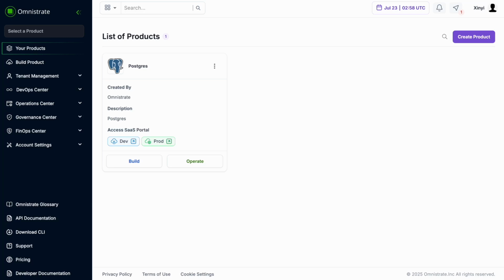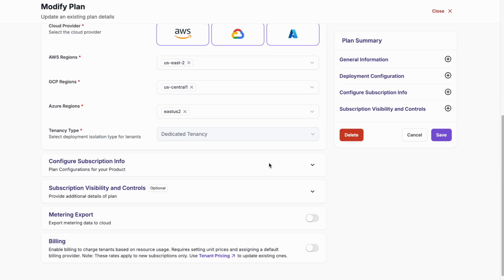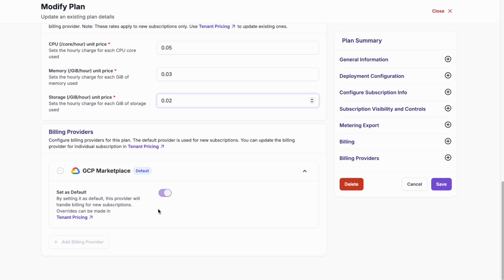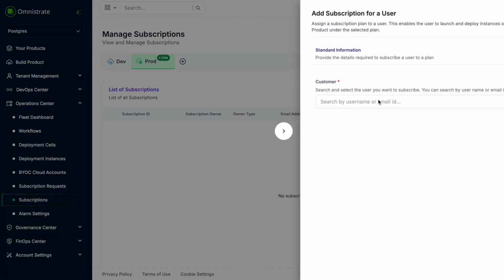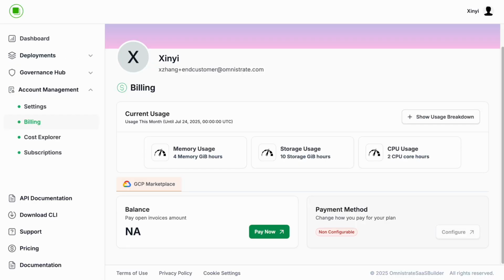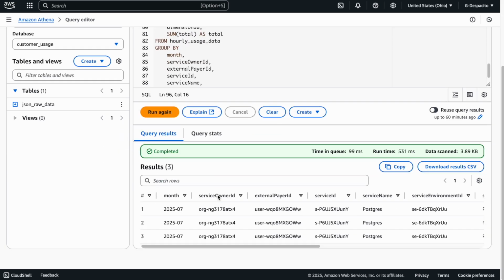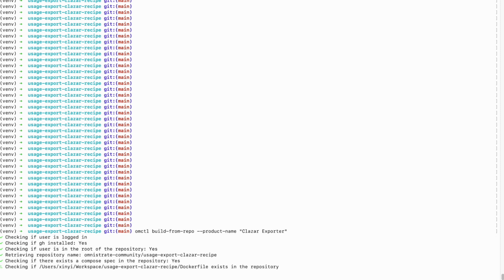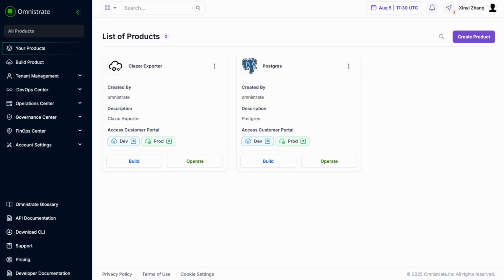How to Integrate Omnistrate with Cloud Marketplaces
On this channel, we share:
🔹 Product demos